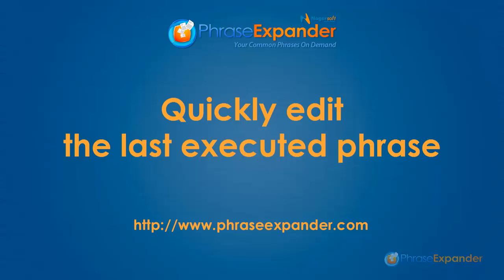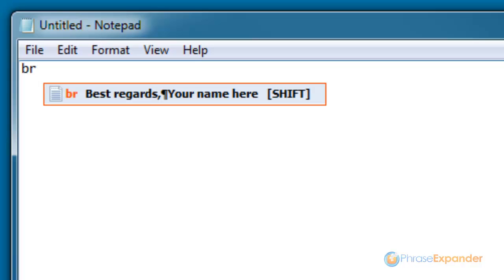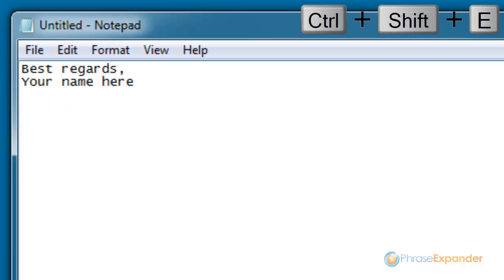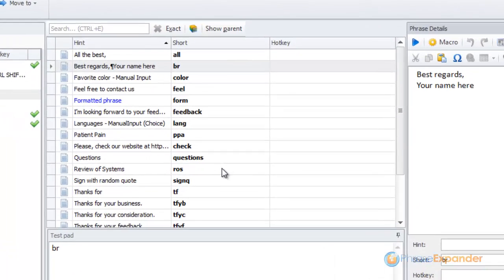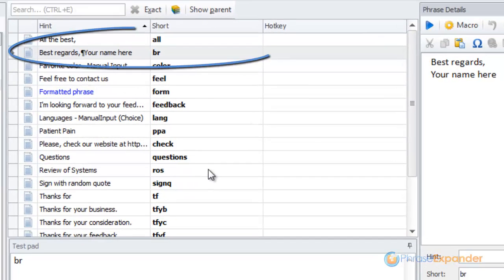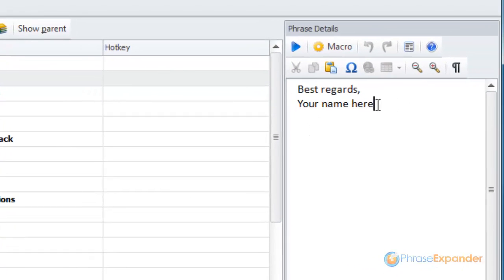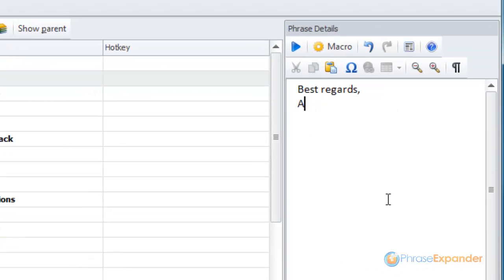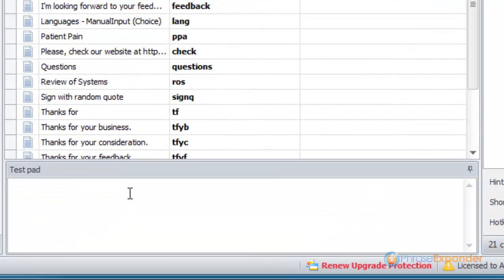Edit phrases in PhraseExpander as you go using this trick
- PhraseExpander allows you to quickly edit the phrases you have just inserted using a simple shortcut.